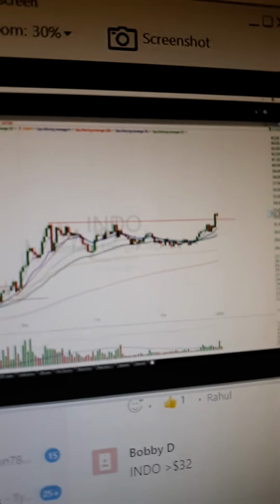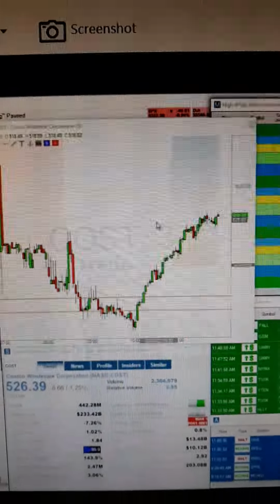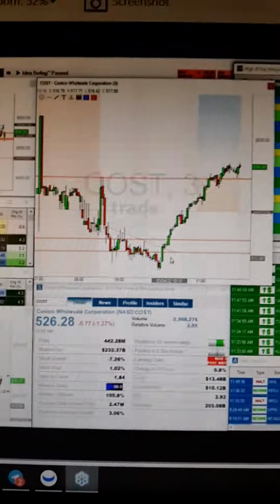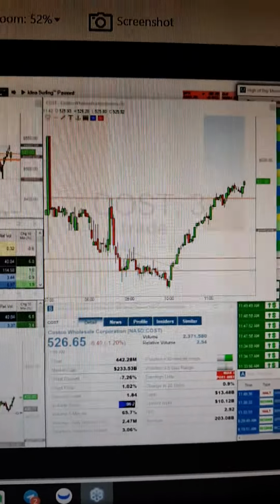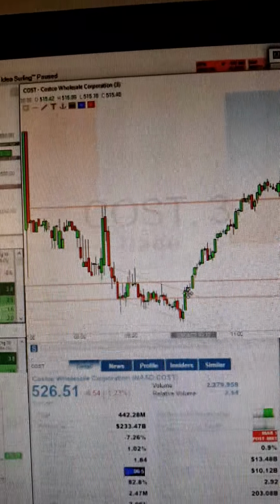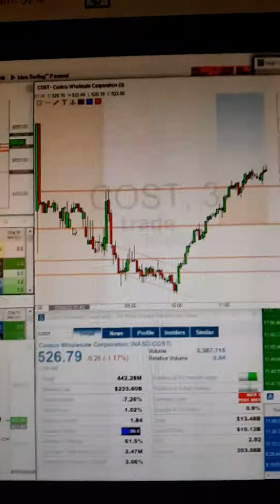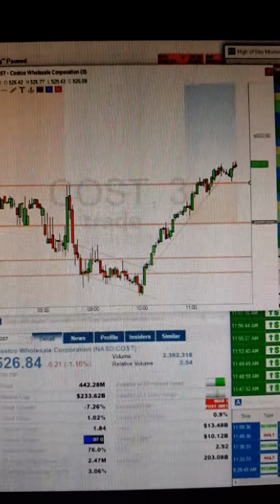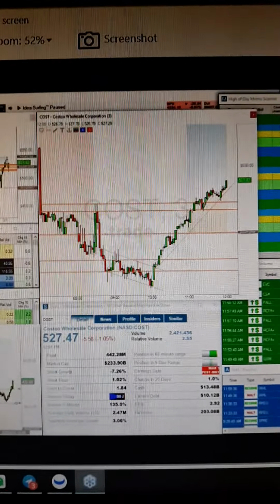My $COST alert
Tyler explains what I saw then I alerted COST at 516 at vwap test on the bounce.